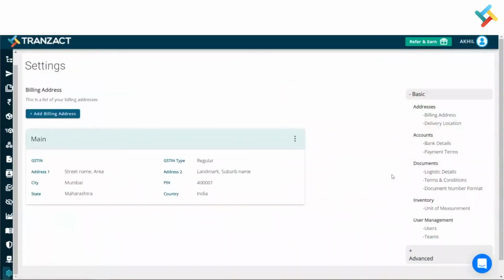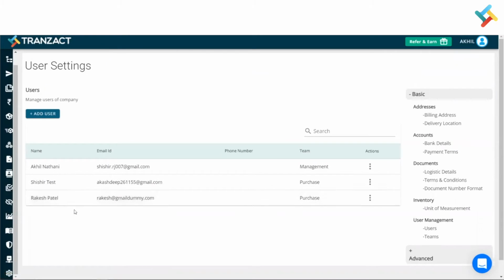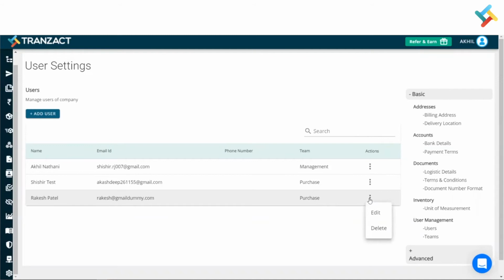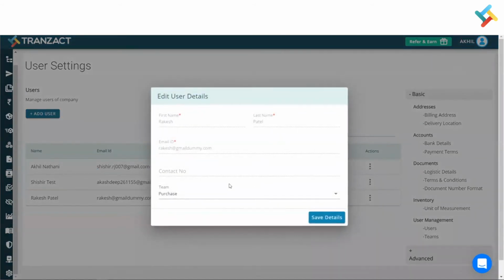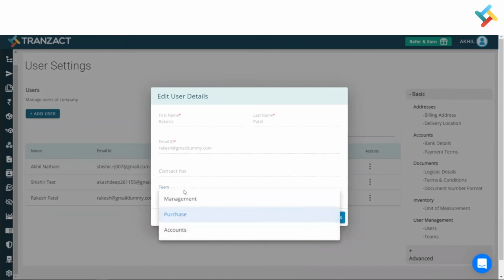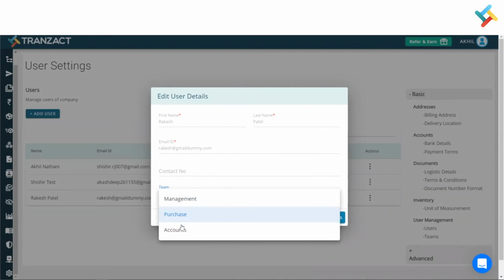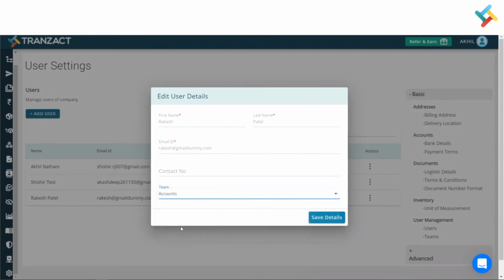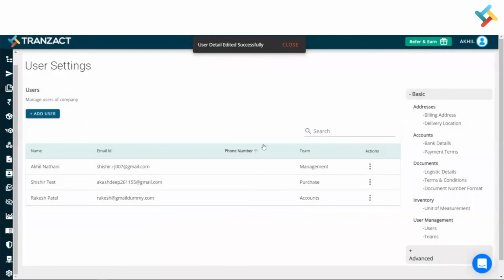How to change Team of User on TranZact?